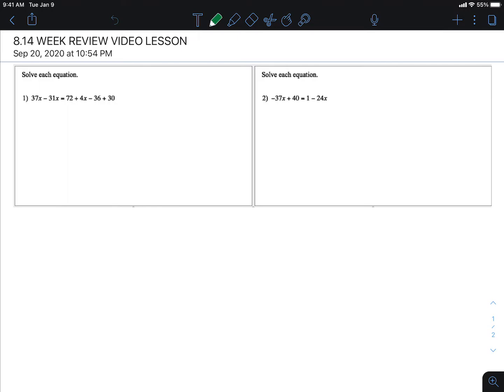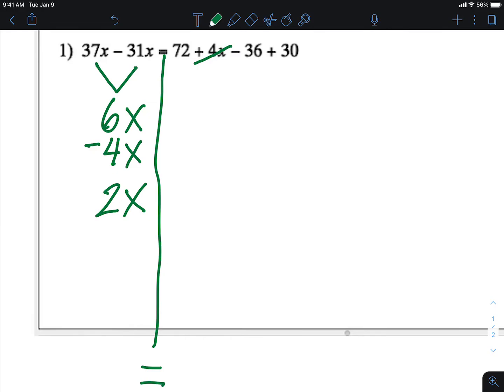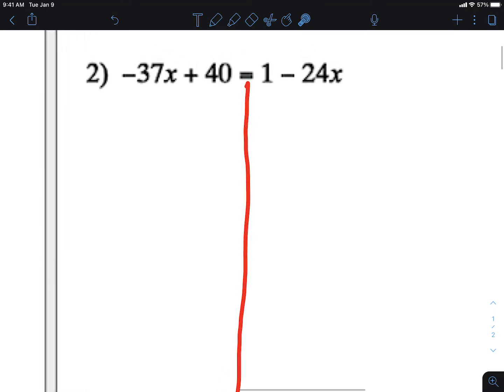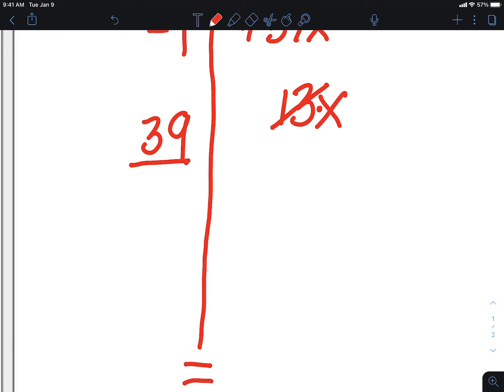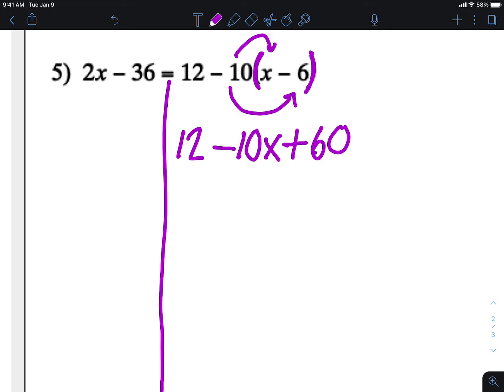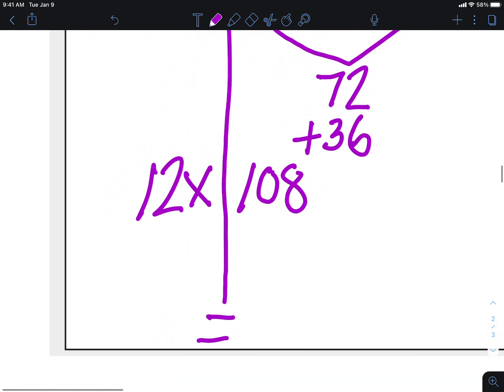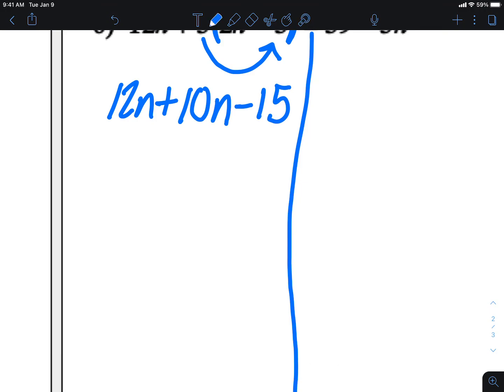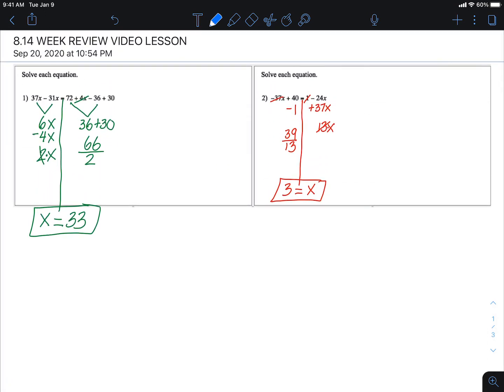8 14 Week Review VIDEO LESSON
8 14 Week Review VIDEO LESSON